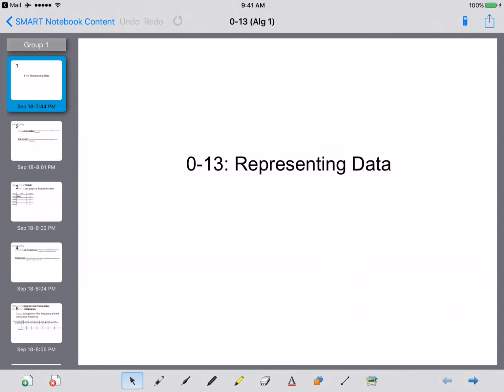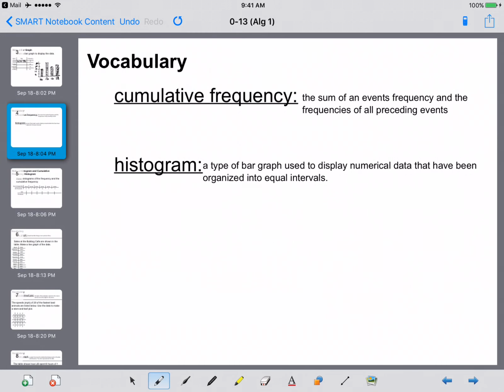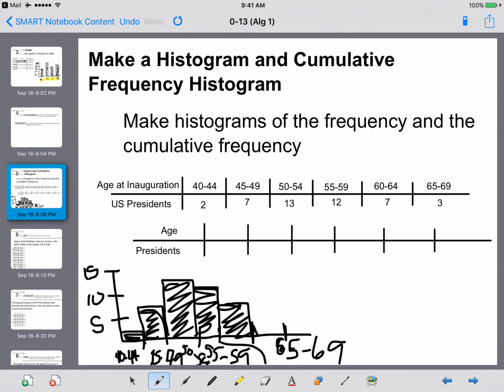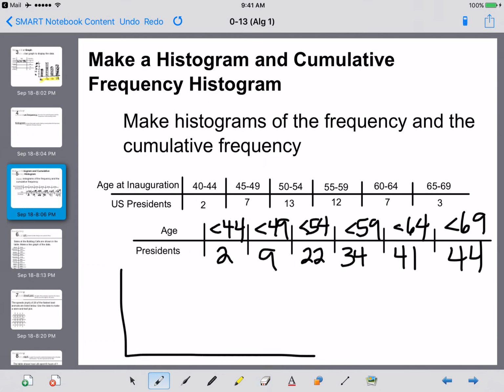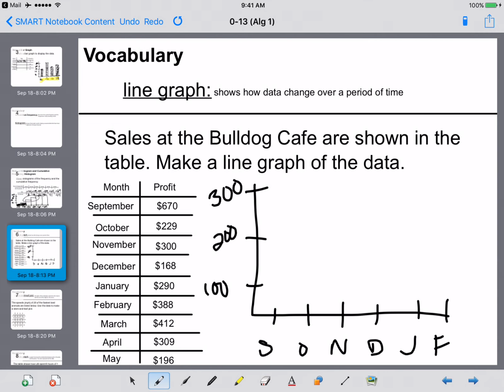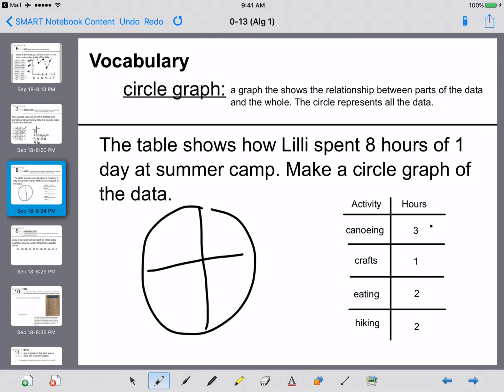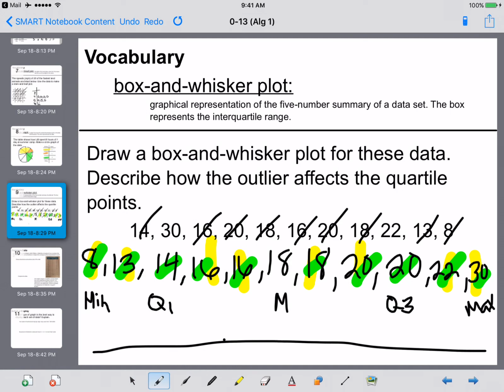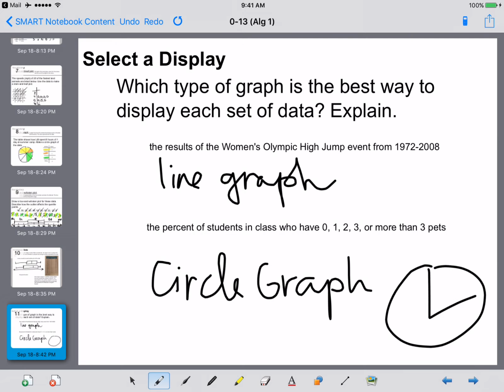0-13(Alg 1): Rough Draft